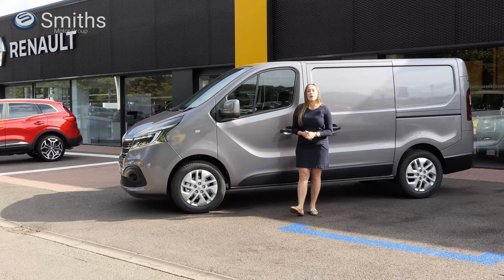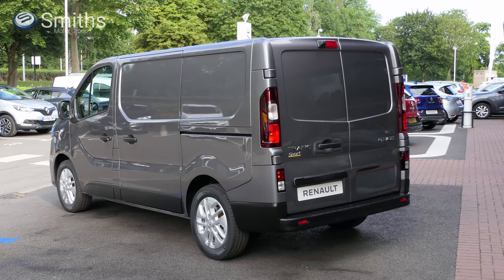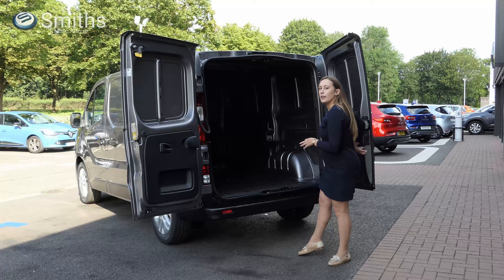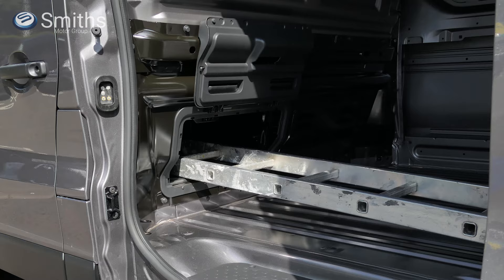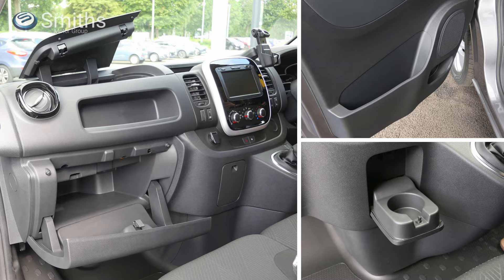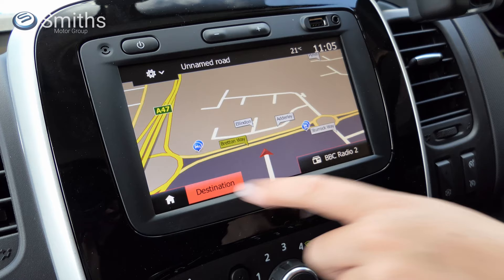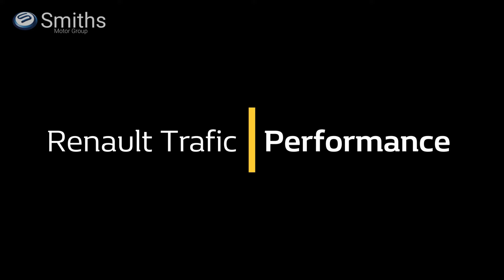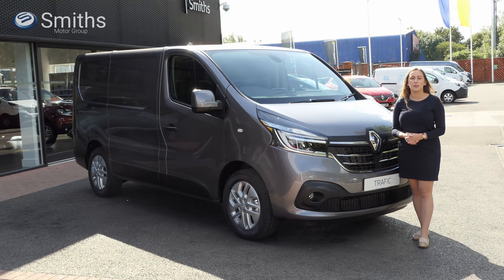New 2020 Renault Trafic Van Walk Around Review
The Renault Trafic panel van has been heavily updated, with new exterior styling and a range of in-van technologies.

Let Ellie take you on a tour of the Renault Trafic van and find out if it could be perfect for your business.